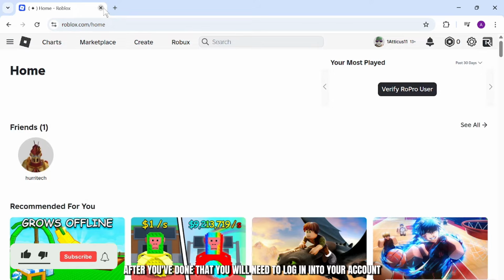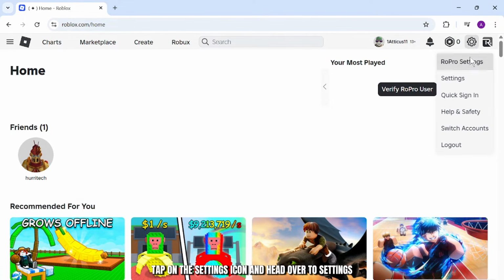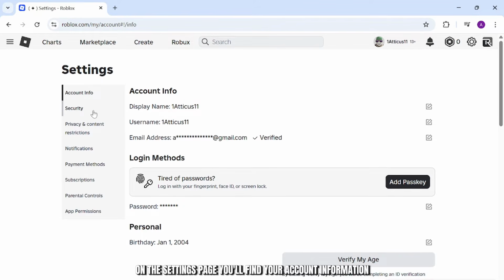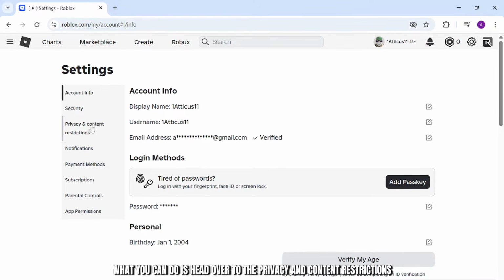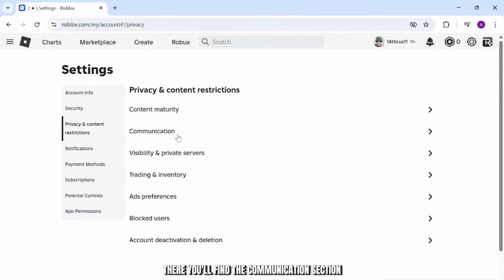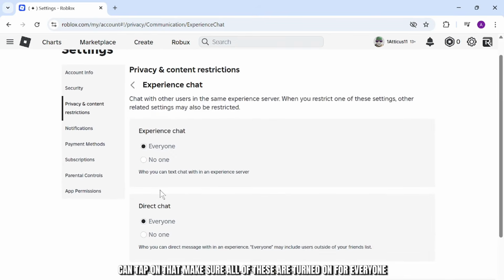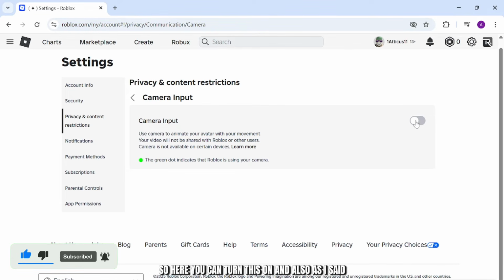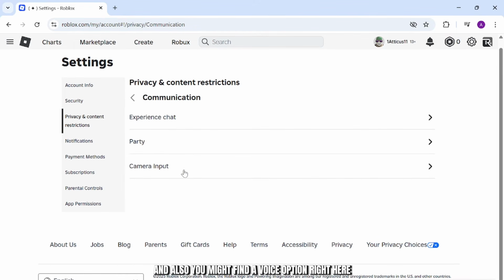How To Get Roblox Voice Chat (Updated 2025)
Want to use voice chat in Roblox but not sure how to enable it? 🎤🎮 This updated 2025 guide shows you exactly how to get Roblox voice chat step-by-step — even if you're trying it for the first time!

What You’ll Learn in This Video:
✅ How to enable voice chat on Roblox (2025 update)
✅ Age and ID verification requirements explained
✅ How to check if your device supports voice chat
✅ Troubleshooting tips if voice chat isn't working

Whether you're trying to communicate better in games or just explore the full Roblox experience, this tutorial will help you unlock voice chat safely and easily.

📌 Chapters:
⏱ 0:00 - Introduction
⏱ 0:10 - How To Get Roblox Voice Chat